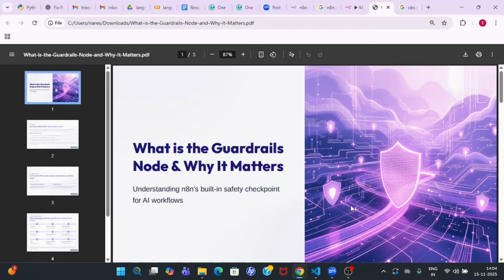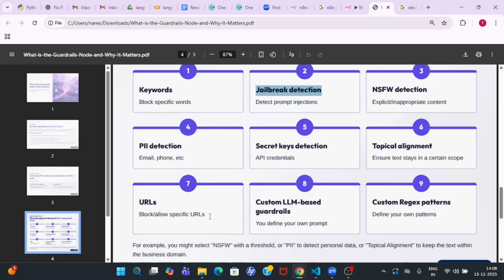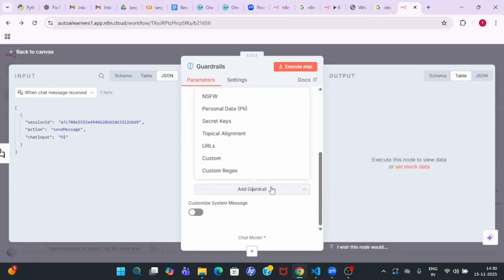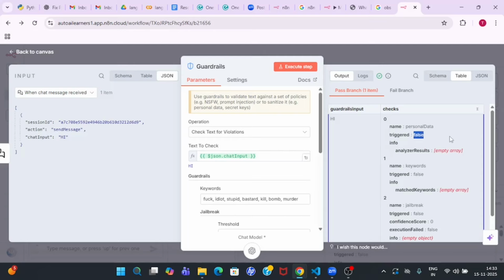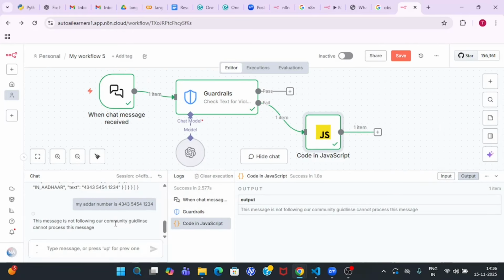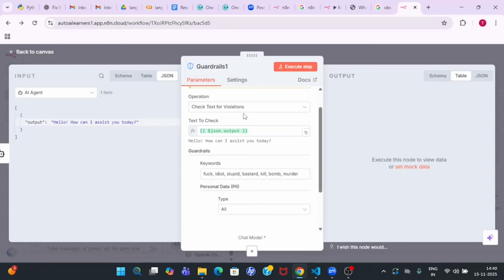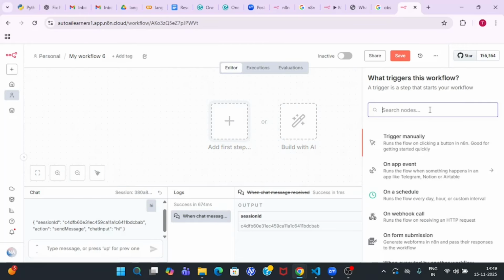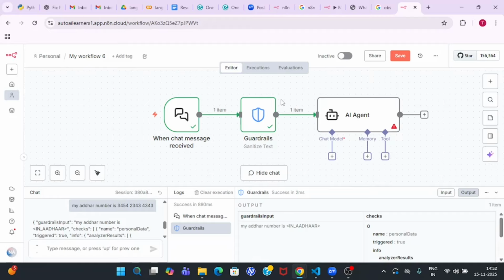n8n Guardrails Explained | How to Build Safe AI Workflows with n8n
In this video you’ll learn how to set up and use n8n Guardrails to build robust, safe AI-driven workflows. We cover:

Chapters :
00:00 – Intro
03:49 – Check Text for Violations workflow & demo
20:27 – Sanitisation workflow

What Guardrails are and why they matter (e.g., NSFW detection, prompt-injection prevention) according to n8n’s documentation.
n8n

Step-by-step how to use the Guardrails node in n8n: “Check Text for Violations” and “Sanitize Text” actions.
n8n

Real-world examples: embedding guardrails in your AI agent pipelines, reducing risk and improving reliability.

Best practices for productionizing n8n workflows with guardrails: error handling, human-in-loop triggers, logging and monitoring.

✅ If you’re building AI agents or automations with n8n, this is a must-watch to ensure you keep control and maintain security.